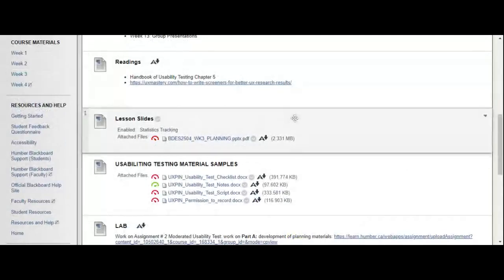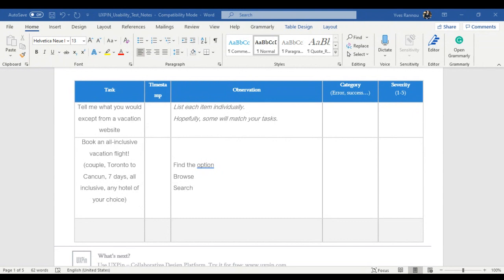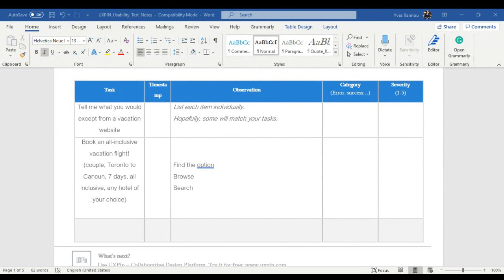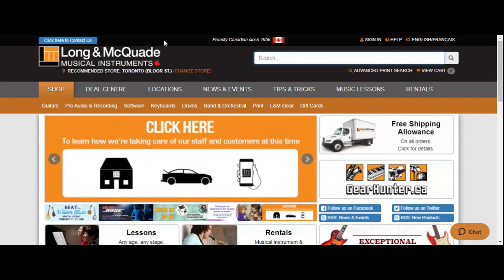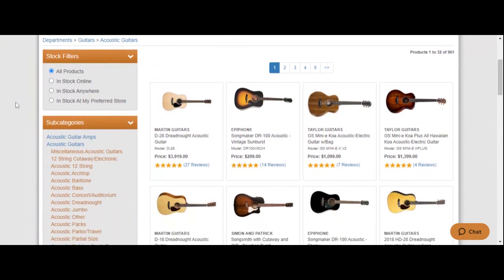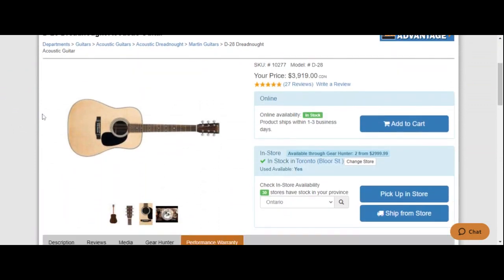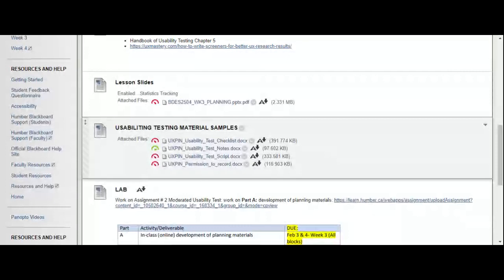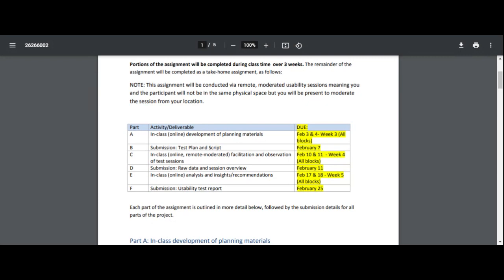Intro to Usability Testing and Heuristic Evaluations (BDES2504 2 4 21 THU Hour 2&3)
Learn about Intro to Usability Testing and Heuristic Evaluations. Yves Rannou, Professor @ Humber College.